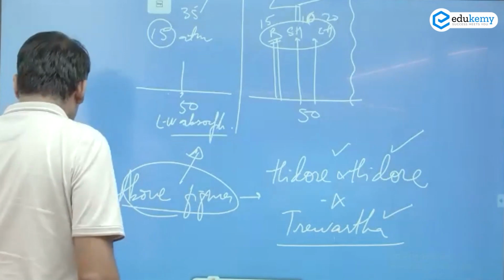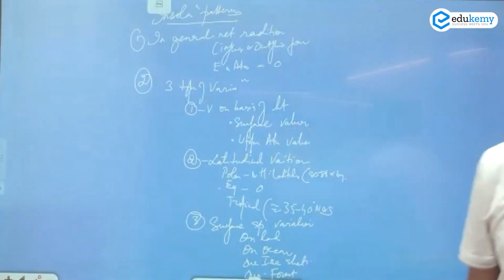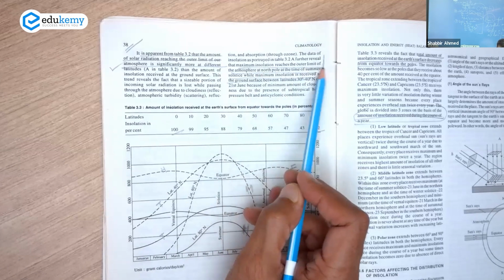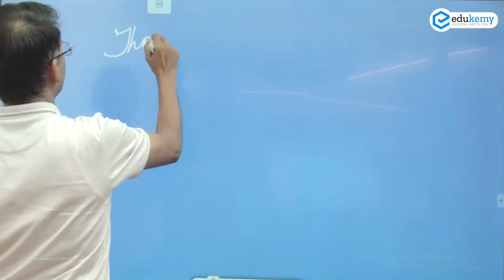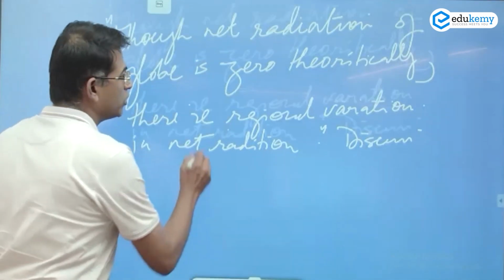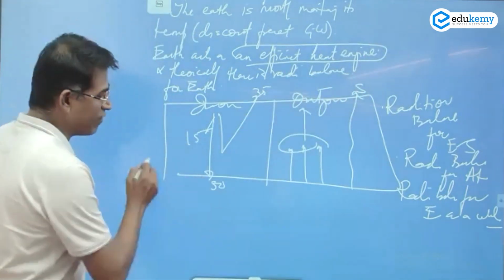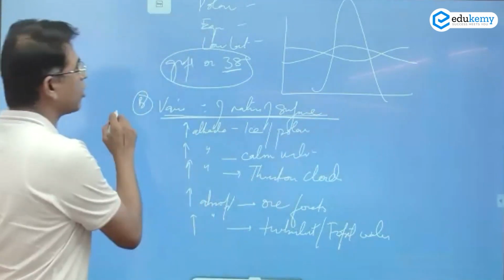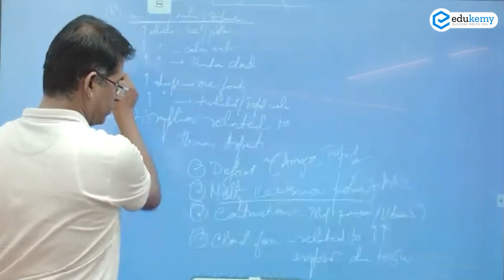Heat Budget and Insolation Pattern | Geography Enrichment | Shabbir A Bashir | UPSC CSE | Edukemy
Question: Though net radiation of the Globe is zero theoretically, there are regional variations in net radiation. Discuss

In the video, Shabbir A Bashir (CAO & Faculty, Edukemy) discusses the answer to the Mains question for UPSC CSE. The video will be useful in highlighting the right approach to writing answers in UPSC CSE Mains.

- 51 UPSC qualifiers in Final Merit List (UPSC CSE 2020) & 71 Selections in UPSC CSE 2021.
- 7 Edukemy students in the top 100 (UPSC 2020) and 6 students in the top 100 (UPSC 2021)
- 50% questions hit rate in mains.
- 80+ years of cumulative teaching experience.
- India's Best-in-class Faculty.

For Daily Updates and Study Material:
2. Be Exam Ready by Practicing Daily MCQs
3. Daily Newsletter - Get all your Current Affairs Covered
4. Mains Answer Writing Practice